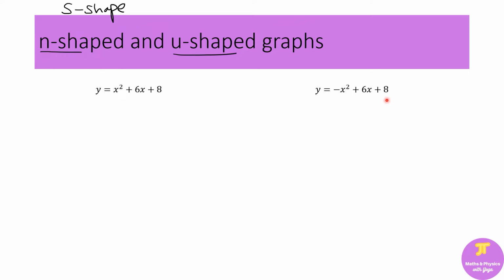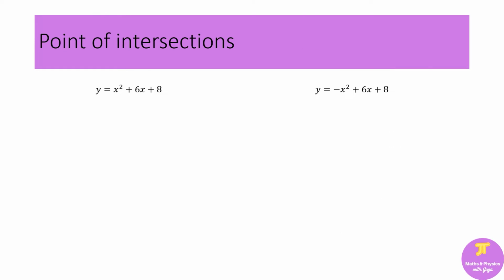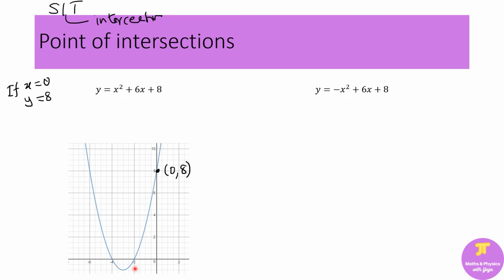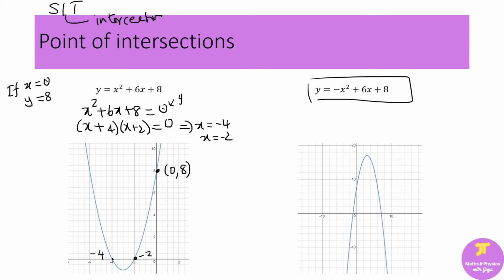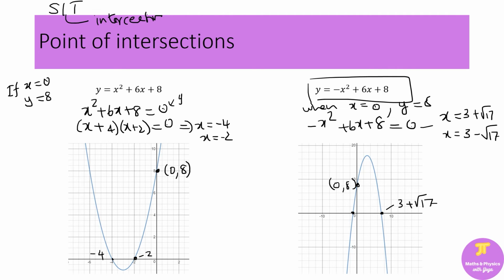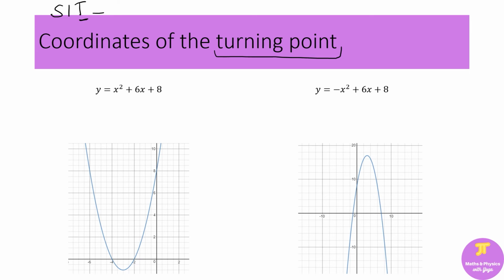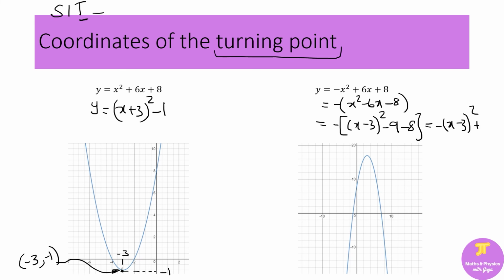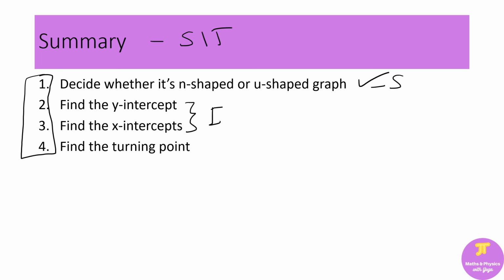How to use SIT approach to sketch a quadratic function? Shape, Interception, and Turning Point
In this video, we learn how to use SIT approach to sketch a quadratic function?

SIT stands for S - Shape (u-shaped or n-shaped), Interception (x-intercepts and y-intercepts), and Turning Point (minimum or maximum point)

Coefficient of x^2 determines the shape
x-intercepts are found via solving quadratic equation using quadratic formula
The turning point is obtained via completing the square

This is part of a quadratic and cubic chapter in pure mathematics. This is one of the topics that regularly comes in A Level exams (please all the video is sequence using the playlist).